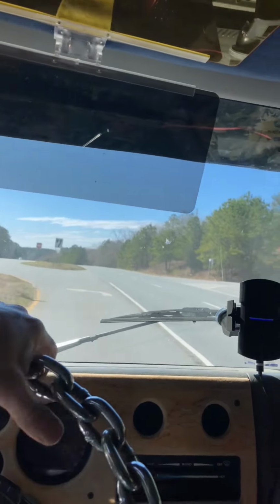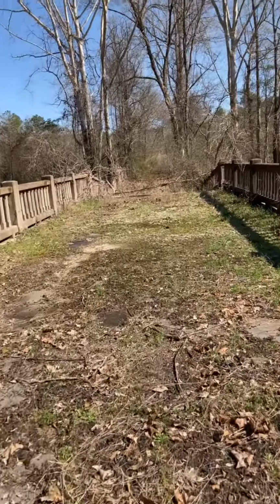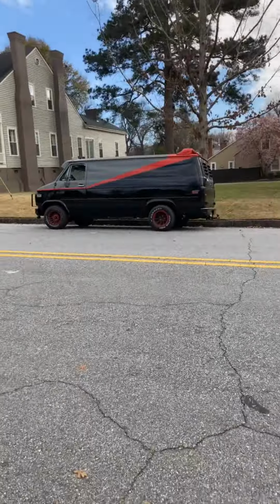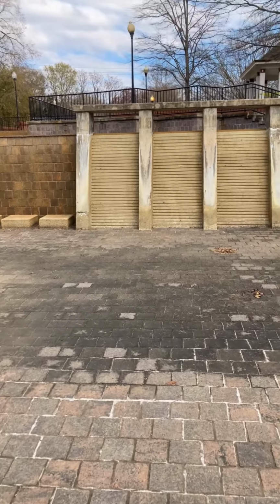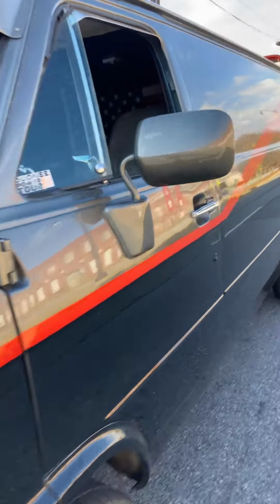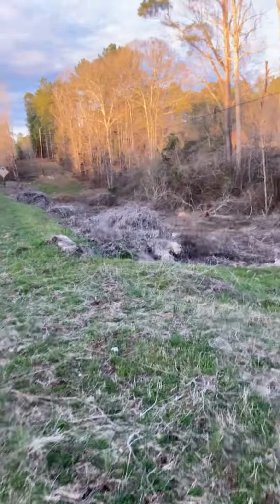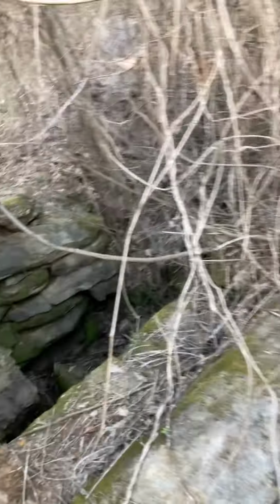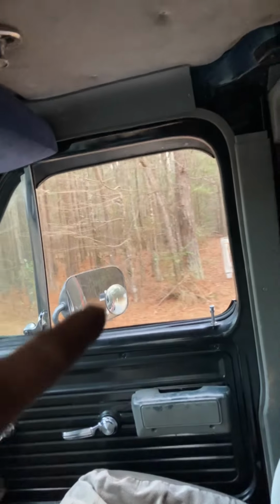Exploring in the A-TEAM van , old bridges and old grist mill ruins and other stuff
Did A little more freestyling this weekend with no destination in mind wherever the van took me find some old bridges downtown Columbus Georgia an old railroad Trussell and an old grist Mill and maybe some other things in between long video but worth it

I do all these videos by myself I barely have enough money for gas for all this stuff if anybody wants to donate anything to cover some gas money I can do other videos the only way I can figure out how to do this is through my PayPal if I can get more money going I have a lot of other things I can explore and I’m always taking suggestions￼